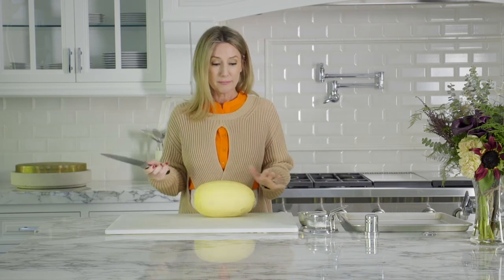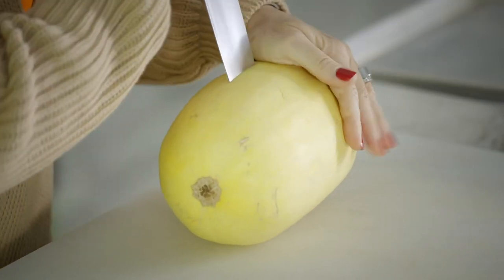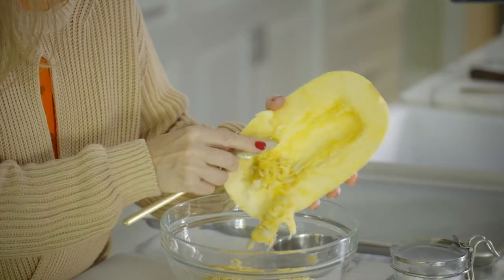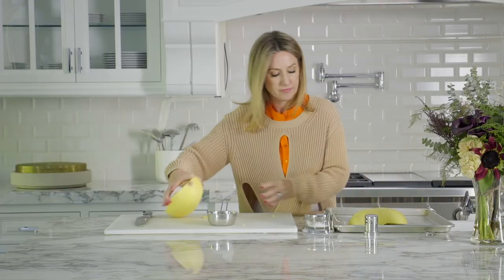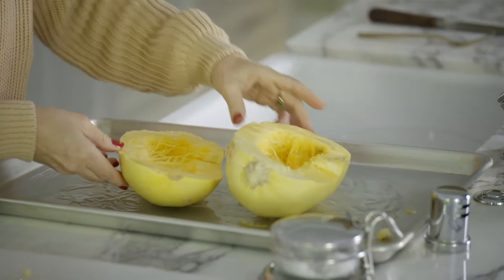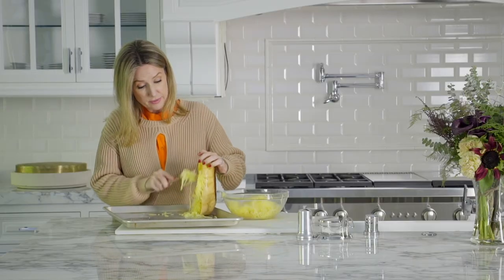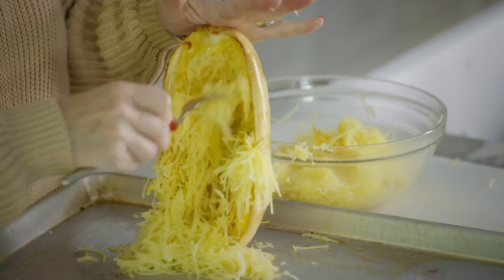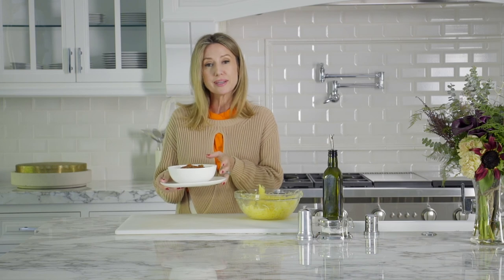SPAGHETTI SQUASH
Ditch the glutinous pasta for a delicious veggie noodle. The highlight of a good pasta dish is usually the al dente texture of the noodles and the flavor of the sauce. When cooked just right, a thin “zoodle” made from squash, celeriac, or zucchini noodle still gives you that pasta bite while being a healthy vehicle for your Italian gravy. Here's a simple way to prepare spaghetti squash.